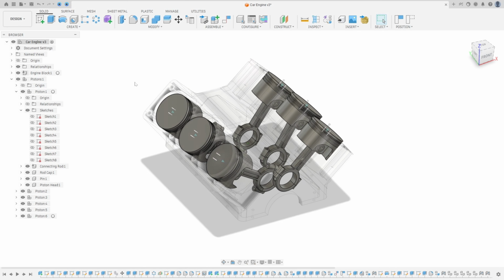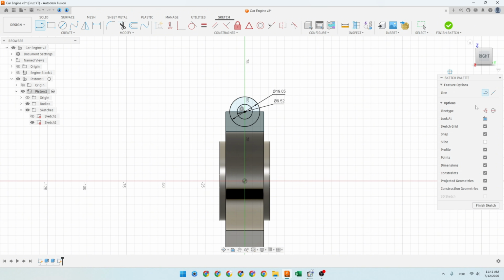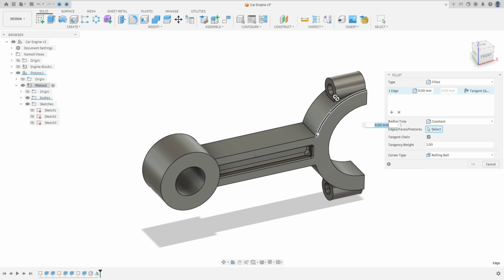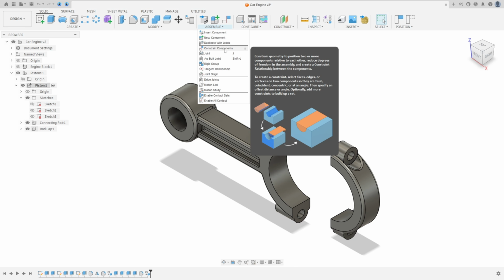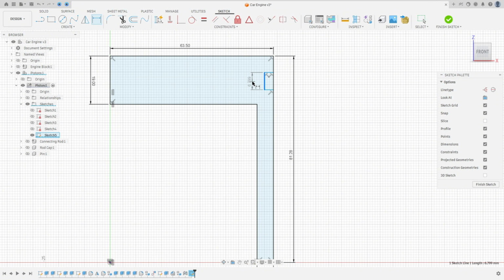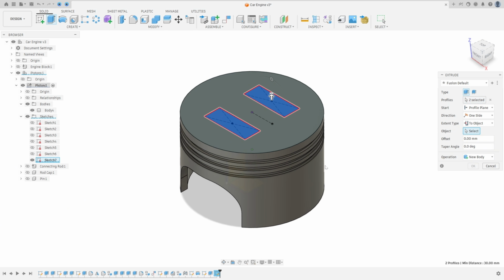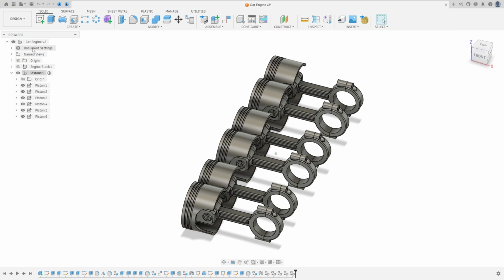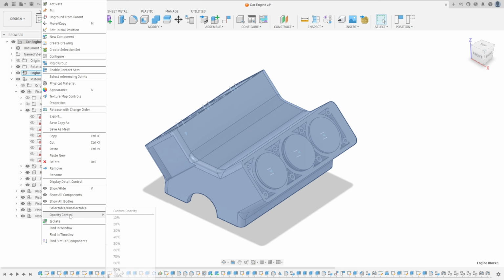Modeling a V6 Engine Piston in Fusion 360 | ( Part 2 )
From Sketch to Reality: Modeling a V6 Engine Piston in Fusion 360 | Part 2

Welcome to Part 2 of our V6 Engine series! In this tutorial, we'll model the Piston — the component that moves up and down inside the cylinder, converting combustion pressure into mechanical motion.

This is the second step in a complete 16-part series where we'll build a full V6 car engine from scratch in Autodesk Fusion 360.

🔧 Series roadmap:

Part 1 - Engine Block
Part 2 - Piston
Part 3 - CrankShaft & Bushing
Part 4 - Oil Pan
Part 5 - Engine Cylinder Head
Part 6 - Engine Valve
Part 7 - Rocker Arm
Part 8 - Camshaft
Part 9 - Valve Cover
Part 10 - Backing Spring and Corrections in Project
Part 11 - Intake Manifold
Part 12 - Exhaust Manifold
Part 13 - Engine Side Cover
Part 14 - Air Turbo
Part 15 - Air Filter
Part 16 - Hoses

Correcting Rod Cap Joint 00:26:17